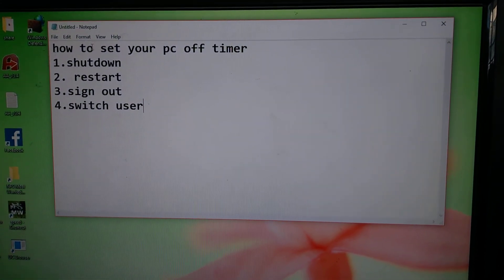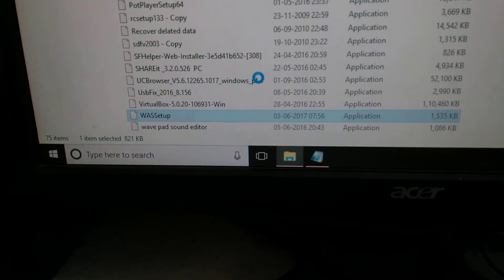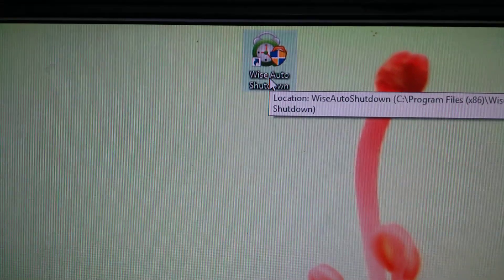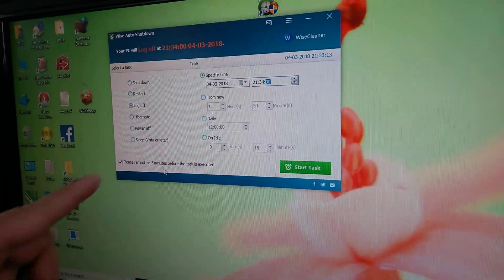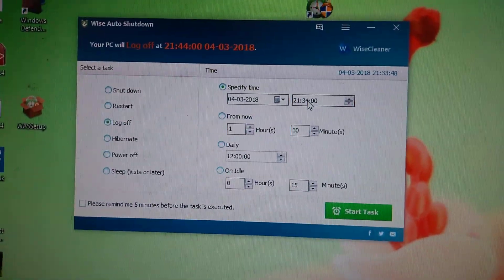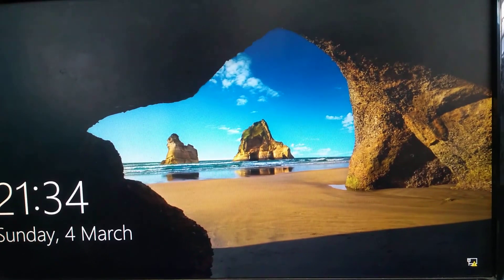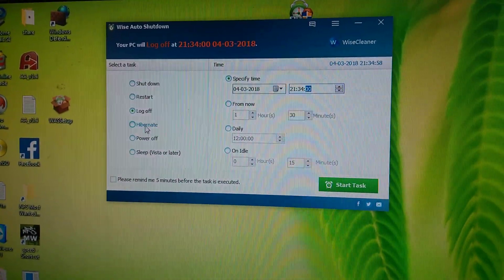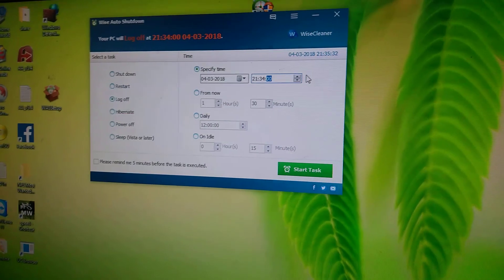How to Automatically Shutdown The PC Computer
automatic shutdown windows 10, pc shutdown timer windows 7,
pc auto shutdown software, how to cancel auto shutdown windows 10,
shutdown timer download, auto shutdown windows 8